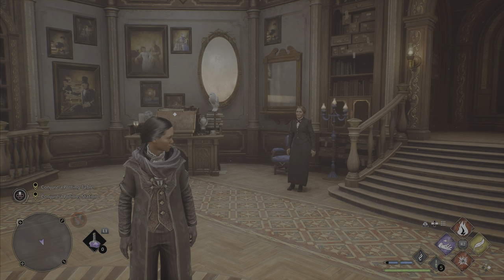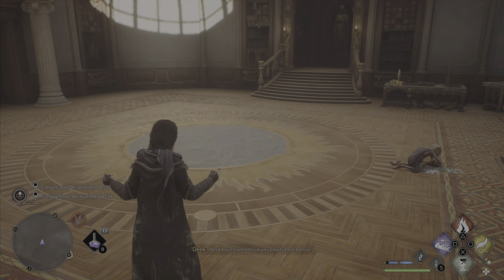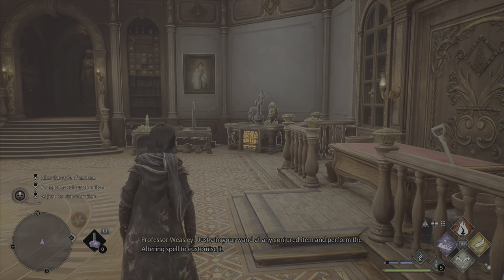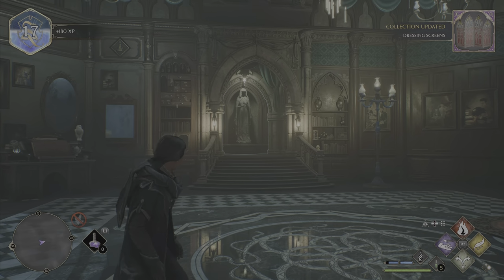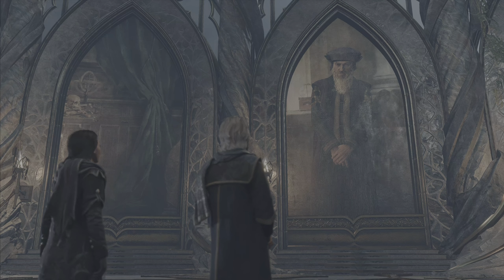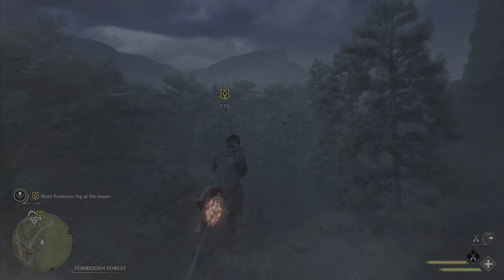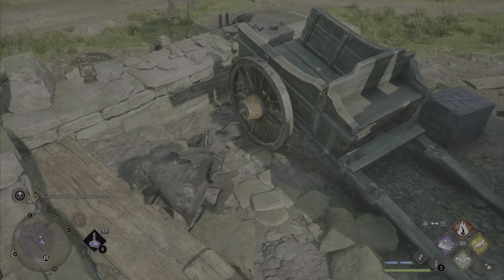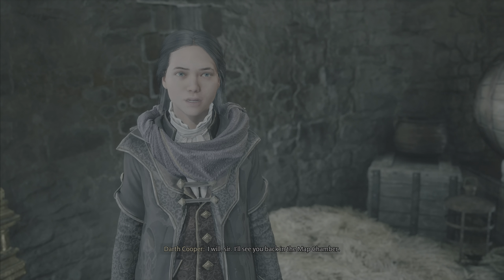(PS5) Hogwartz Legacy: #10 - Taking down some goblins with Mr Fig